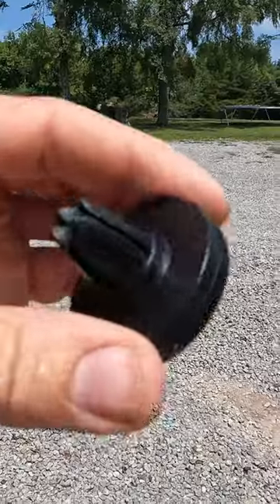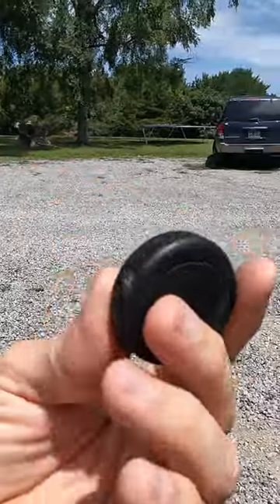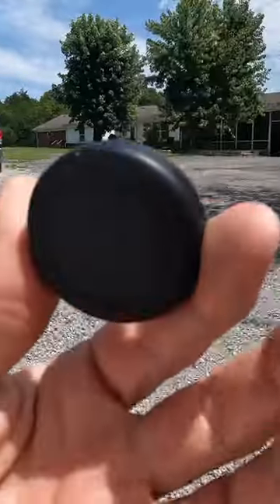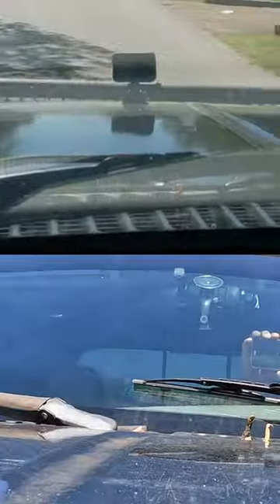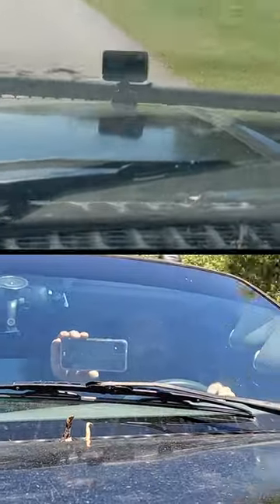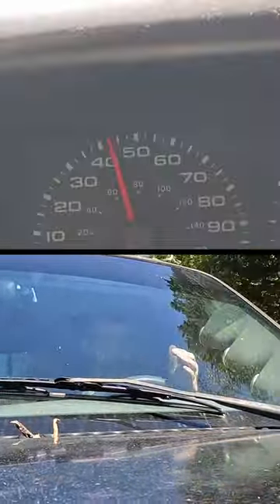GoPro magnet made from a car air vent mount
Creating a easy DIY GoPro magnet from an air vent magnetic phone mount for a car